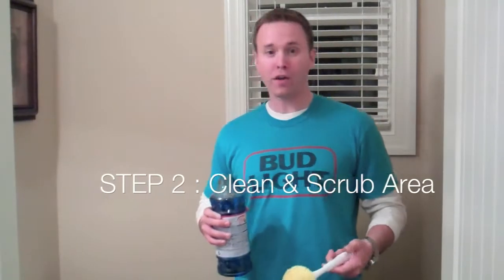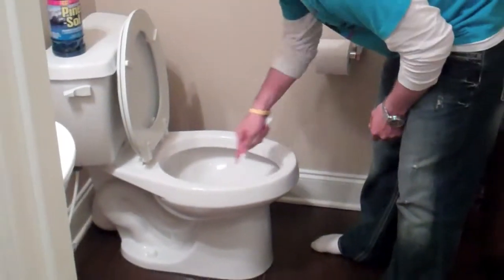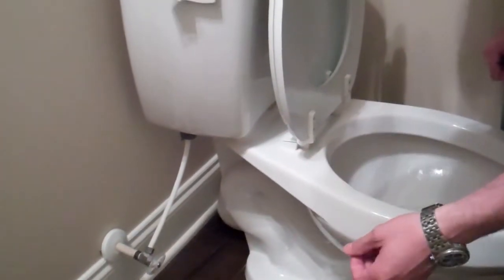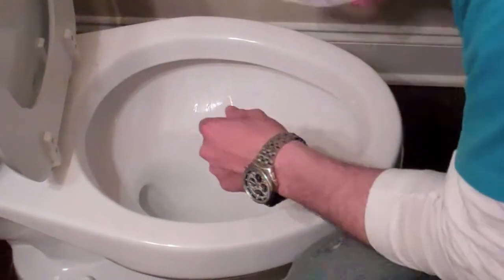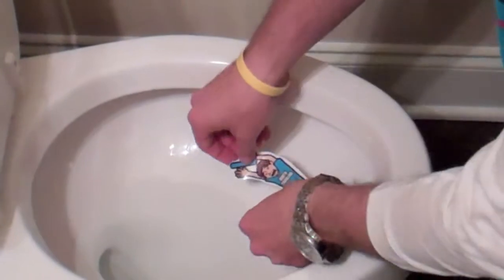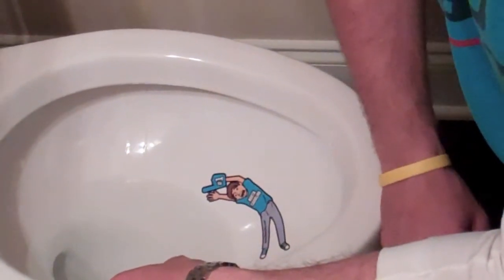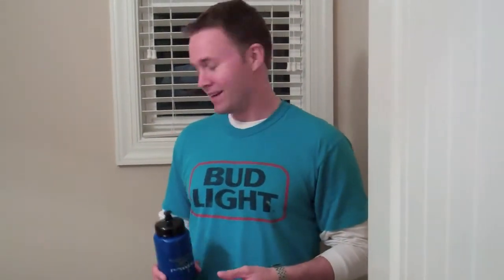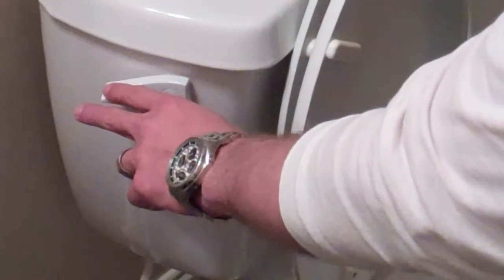Flushafan Toilet Sticker: How To Apply?